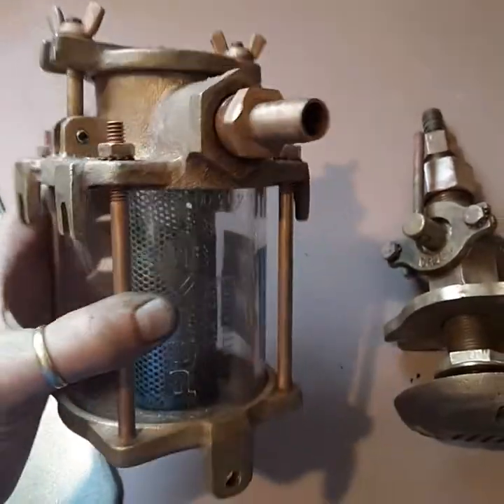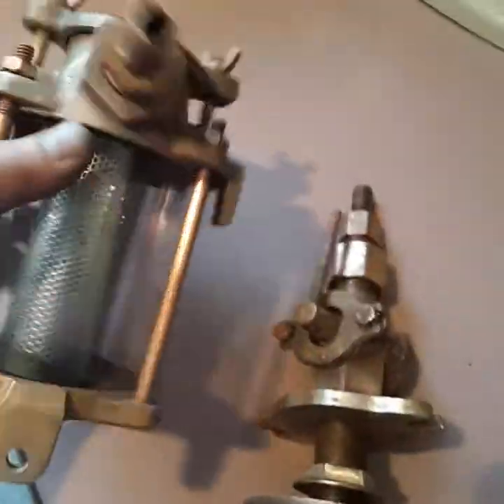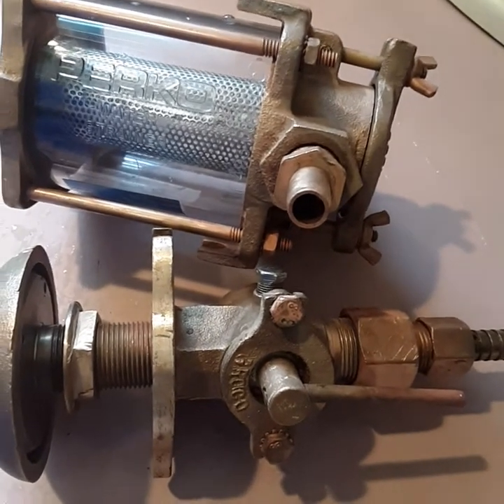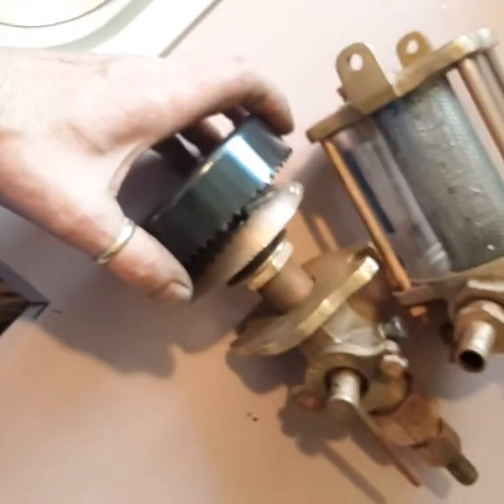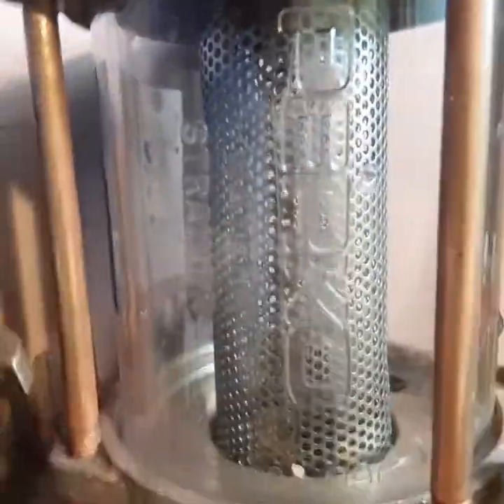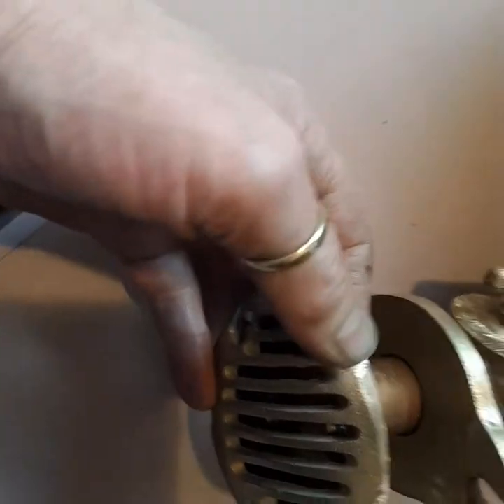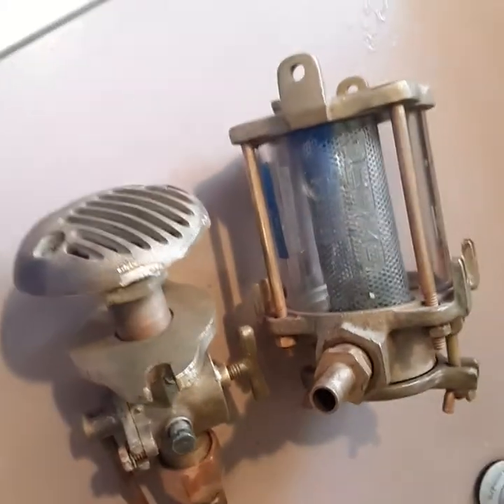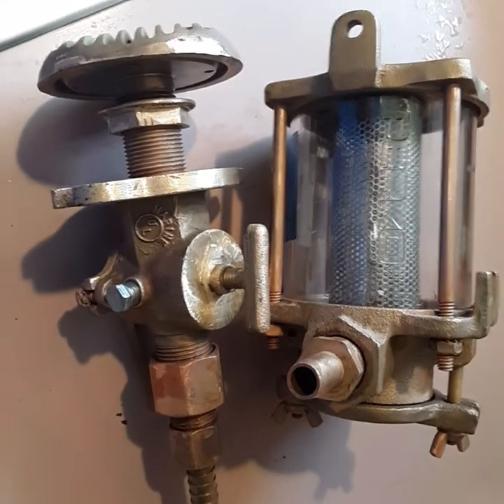Groco Perko seawater strainer looks amazing! Homemade vinegar. 30' Luger Voyager Adventurer sailboat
WOW, I'm really impressed with how well that Vinegar cleaned everything up.

I left some of the advance cruddy parts overnight and this morning I didn't even need a brush. Everything had literally dissolved & fallen off.

I did use a little sanding discs and go inside of some of these fittings to smooth off the kind of shot finish inside that's rough. It's going to allow the water to move through their smoother and prevent the rubber valve from sticking.

This piece looks amazing, I do think I'm going to go ahead and put some Polyurethane clear coat over just the metal parts. This will preserve that bronze goldish look that I like.

I did order in a low-cost hole saw kit that I can put on my drill press, and a couple of sheets Marine-grade HDPE plastic. Those I will cut into a disks to use as backing plates for all my new thru-hull fittings.

30' Luger Voyager Adventurer sailboat

Think about becoming Lyme Disease aware. Your government and your medical community will not perform this for you. So let's not be reliant on them.

Get Your Sting On, BABY!!! tm

DiveGirl Deb Elder

Lyme Disease is everywhere.
Help  patients gain treatment,
pay it forward, tell everyone.

The Flippin Lyme Foundation

The water strainer is going to be set aside a course for a while until after I finish the engine work.